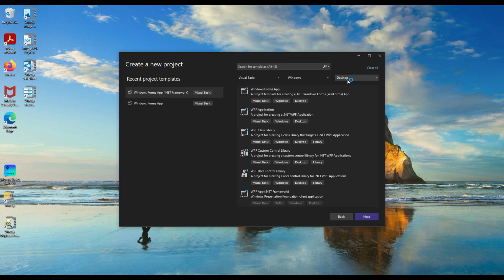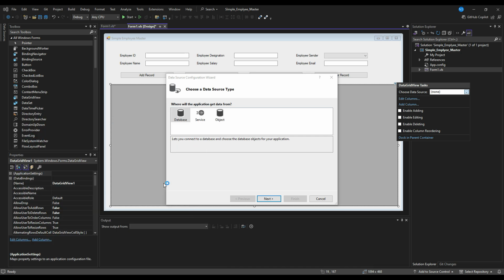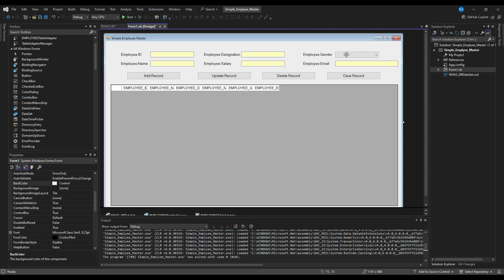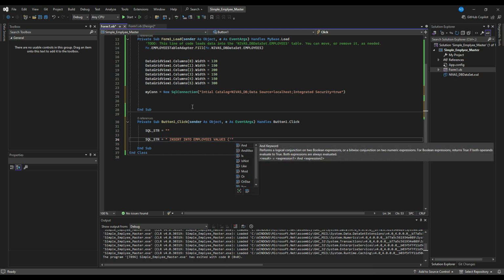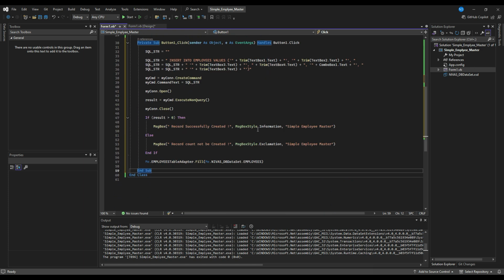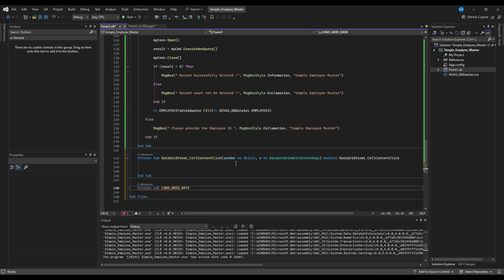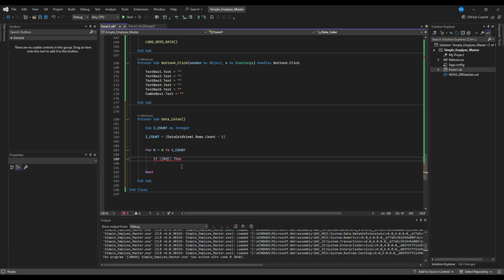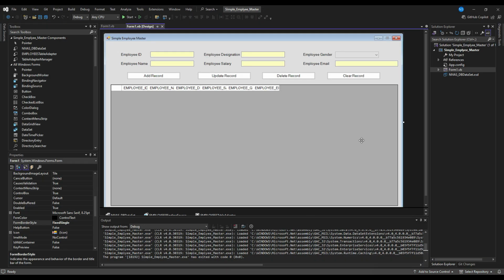How to Create a Simple Employee Master Application using Visual Studio | VB .Net with SQL Server DB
This video explains how to create a Simple Employee Master Application using Visual Studio 2022 (Visual Basic | VB .Net) with SQL Server Database.
We have explained step by step on how to frame a Employee Master Application with a DATAGRIDVIEW added to the application to view the LIVE data from the database.

This video demonstrates how to use the CURD operations on a Employee Master, wherein Insert, Update and Delete commands are been executed over the SQL Server via Visual Studio (Visual Basic) program.

Code for the Create Table & Insert used in the video is as under for your practice.

/* CREATE TABLE FOR EMPLOYEES TABLE */

 EMPLOYEE_ID VARCHAR(10) NOT NULL,
 EMPLOYEE_NAME VARCHAR(30) NOT NULL,
 EMPLOYEE_DESIGNATION VARCHAR(20) NOT NULL,
 EMPLOYEE_SALARY NUMBER(5,2) NOT NULL,
 EMPLOYEE_GENDER VARCHAR(10) NOT NULL,
 EMPLOYEE_EMAIL VARCHAR(40)
  CONSTRAINT PK_EMPLOYEE PRIMARY KEY(EMPLOYEE_ID)

/* INSERT STATEMENT FOR EMPLOYEES TABLE */